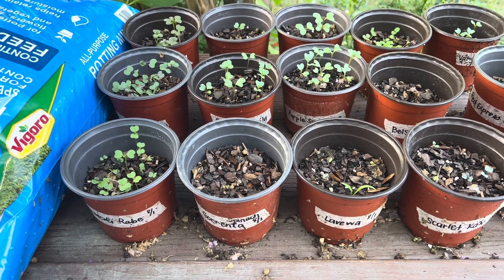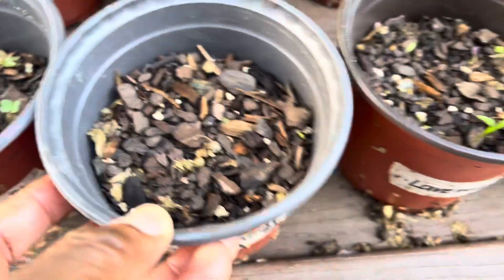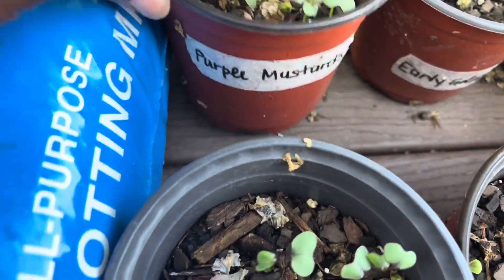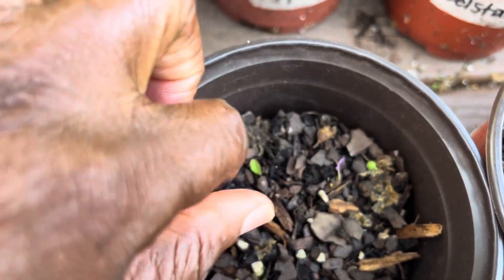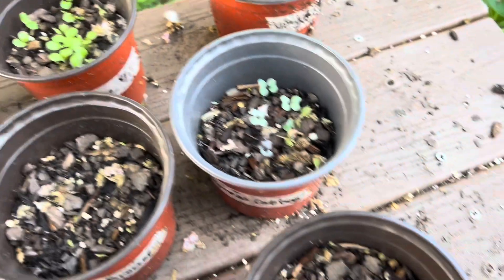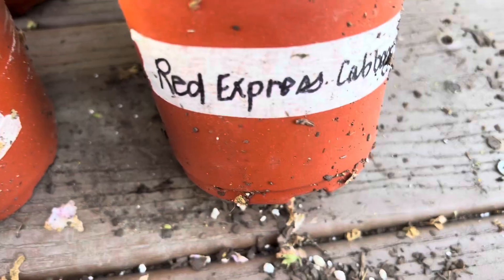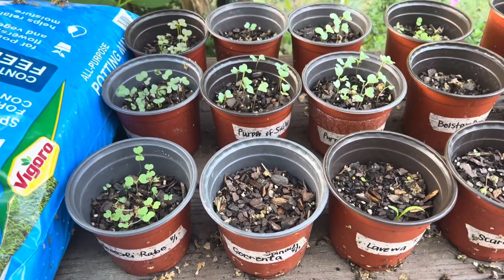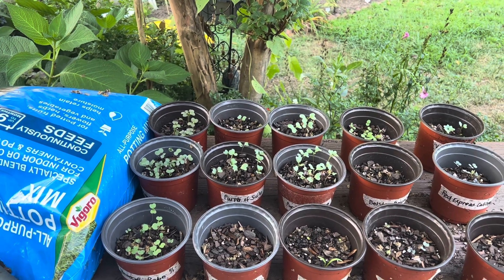Update on fall crops | Zone 7B VA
Sharing with you guys, the update on the seeds that I planted on 1 August.